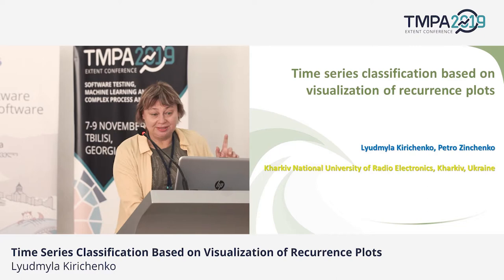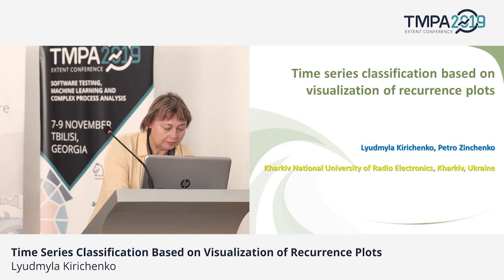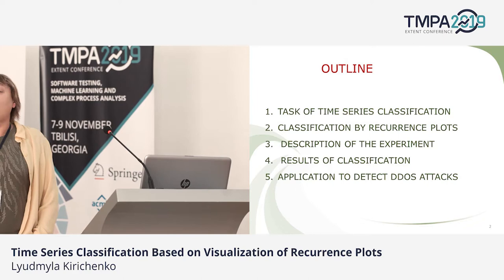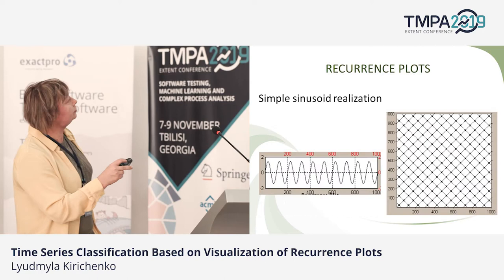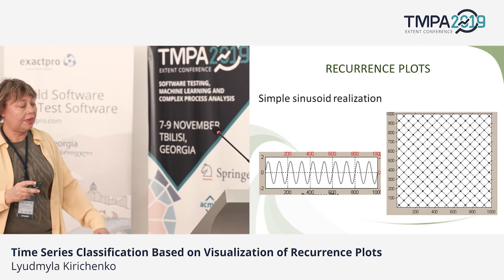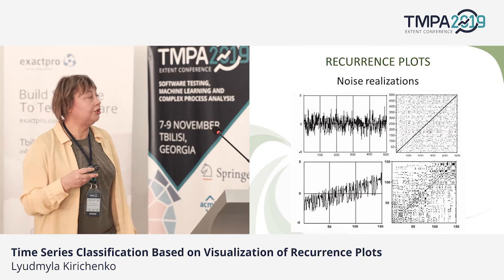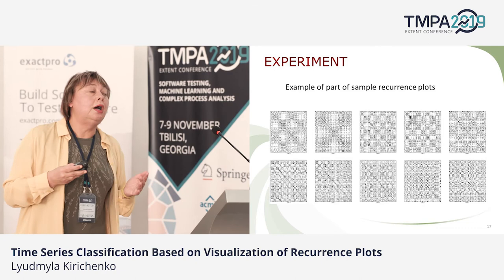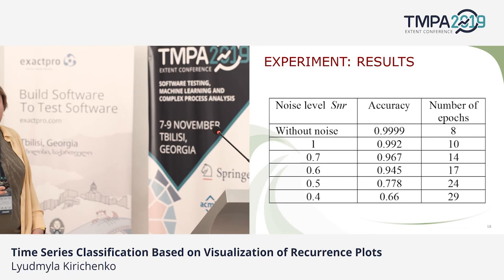TMPA-2019: Time Series Classification Based on Visualization of Recurrence Plots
Time Series Classification Based on Visualization of Recurrence Plots

Lyudmyla Kirichenko and Petro Zinchenko

International Conference on Software Testing, Machine Learning and Complex Process Analysis (TMPA-2019)
7-9 November 2019, Tbilisi